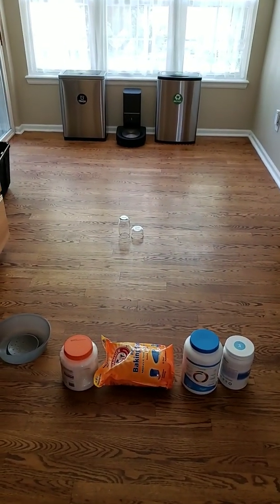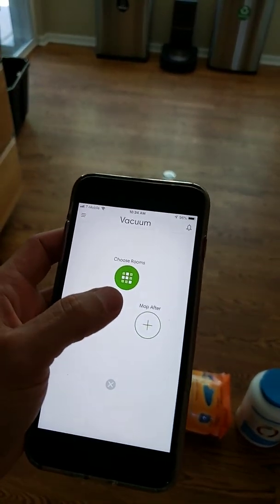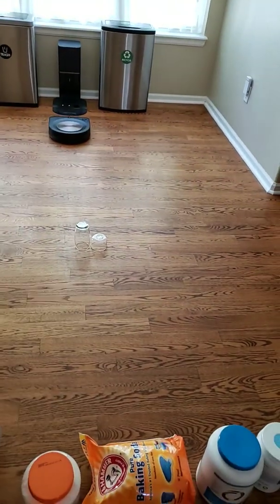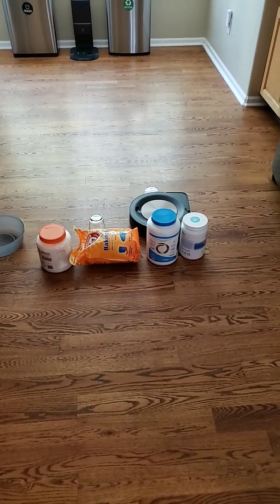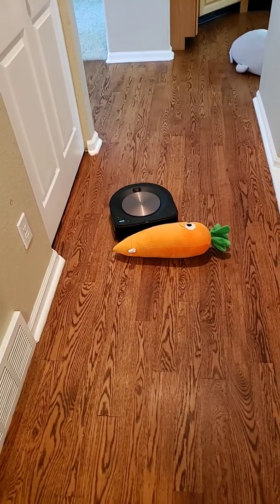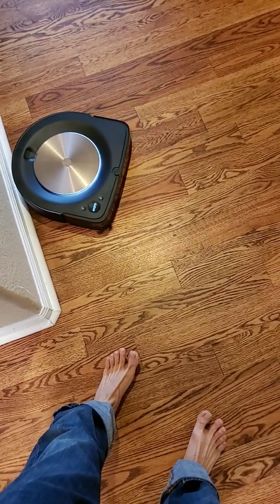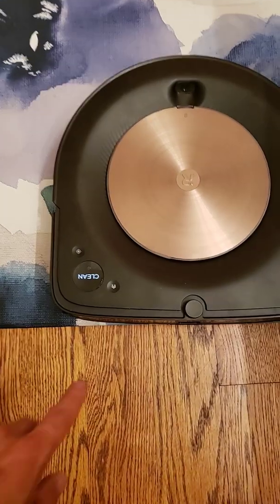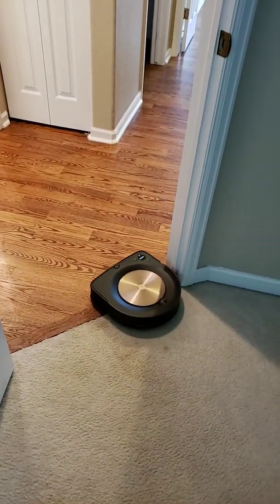Roomba s9+ iRobot navigation test around various objects.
Roomba s9+ iRobot navigation test around various objects. Testing to see how well the robot can see and navigate objects.

360 S7 Laser Navigation Robot Vacuum Cleaner

360 S6 Laser Navigation Robot Vacuum Cleaner
 Flash-sale the price will be $276.99

360 S6 Laser Navigation Robot Vacuum Cleaner

Thoughts: The Roomba s9+ navigated well with most objects, except clear objects since it cannot see them with its front 3D sensor. Small light weight object the robot will push around. The robot has the ability to remember where these objects are so on its way home to the charging dock you can see how it took an alternate route and navigated around the objects more efficiently.